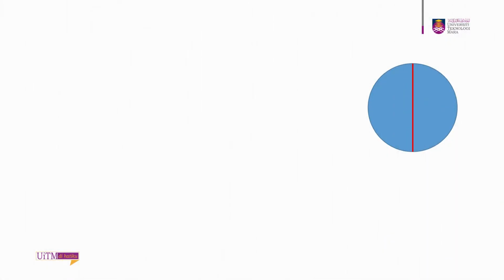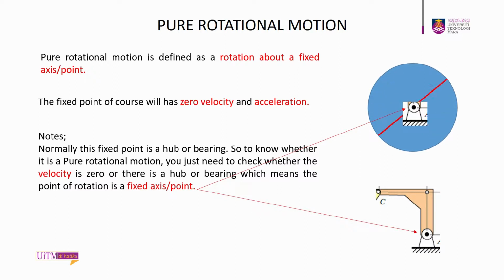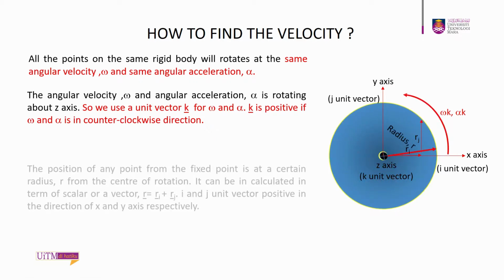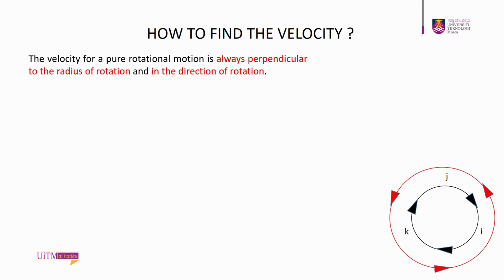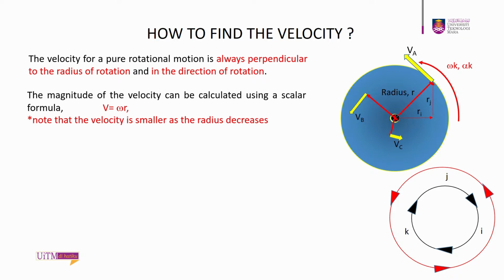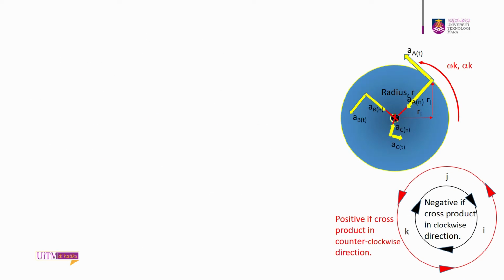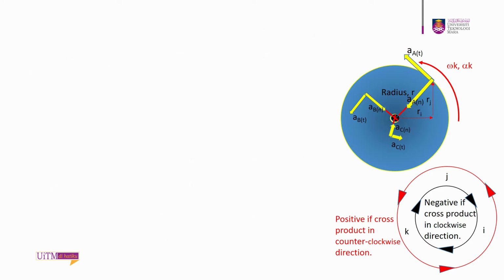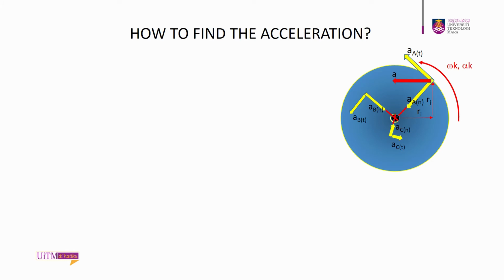2D Kinematics: Rotational Motion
This video explains about pure rotational motion in Dynamics subject.